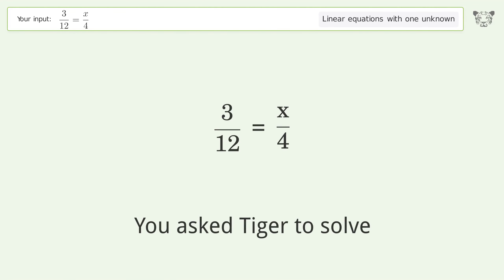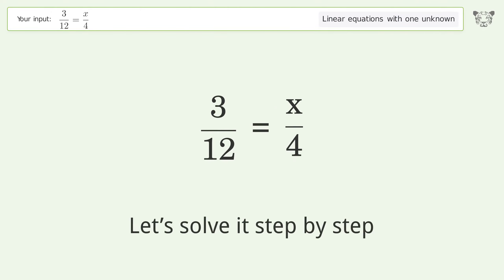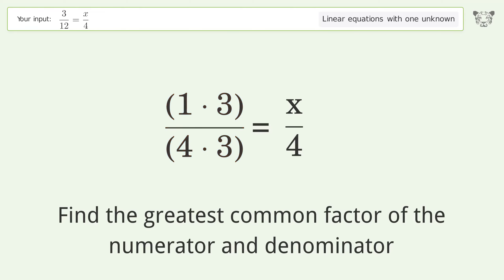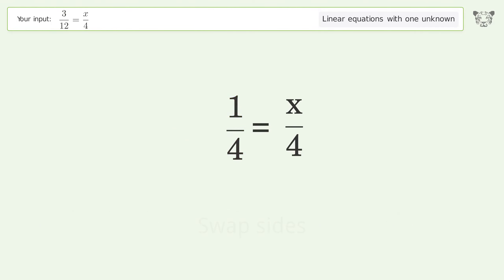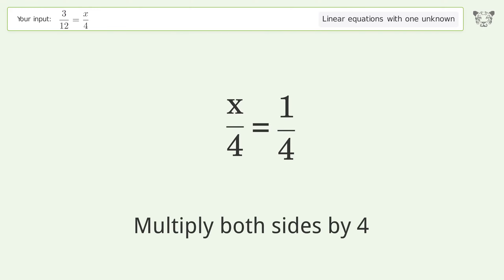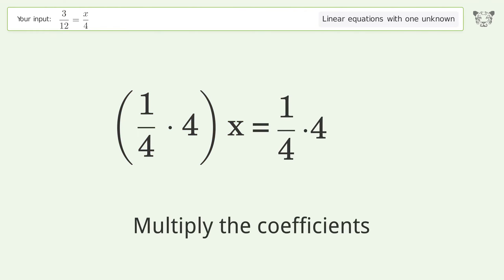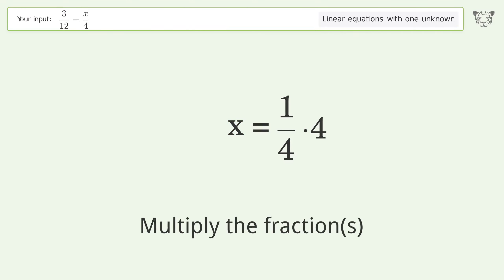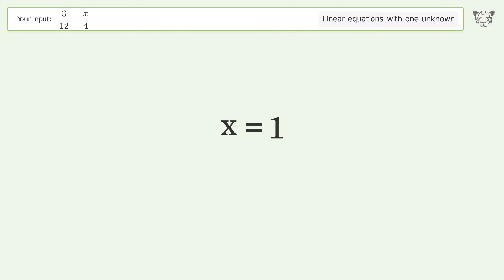Solve 3/12=x/4: Linear Equation Video Solution | Tiger Algebra